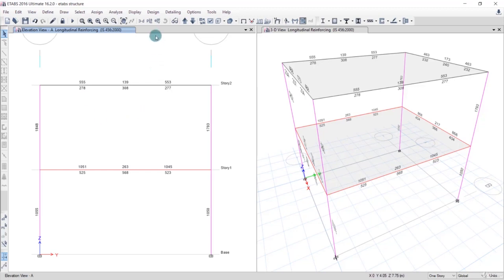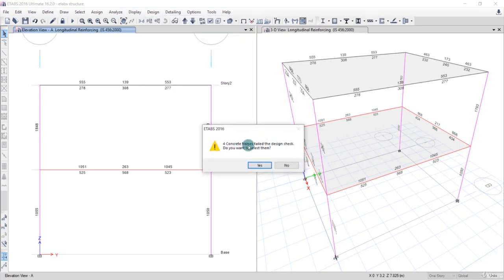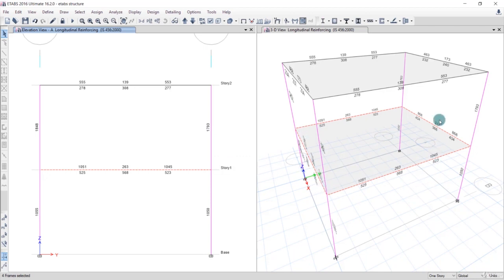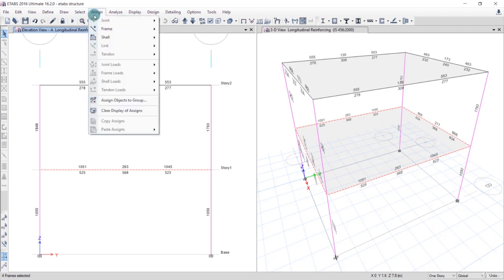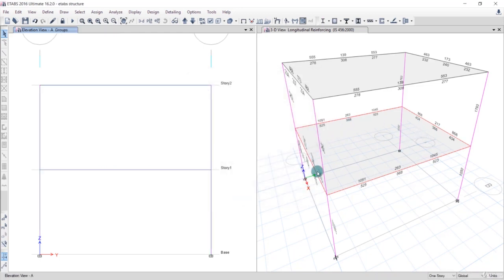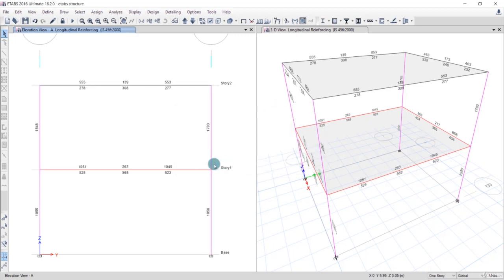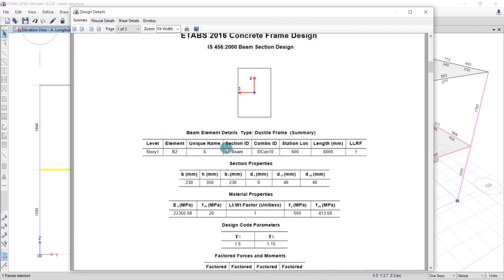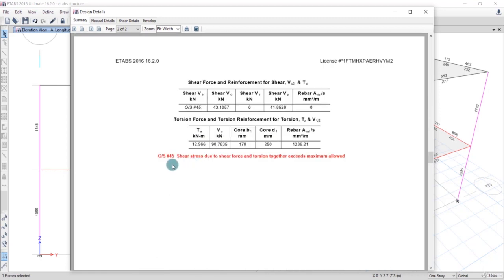Lecture 24 - Checking The Structure For Failure (ETABS Crash Course)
Topics Covered :-
Lecture 24- Checking The Structure For Failure